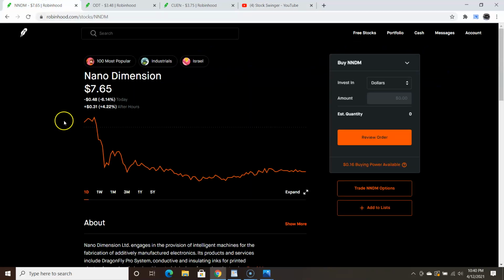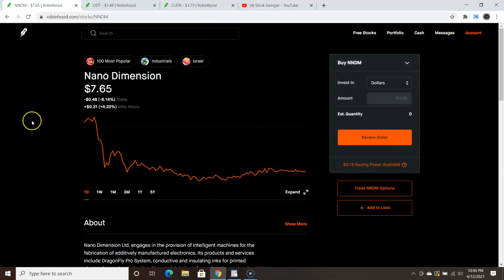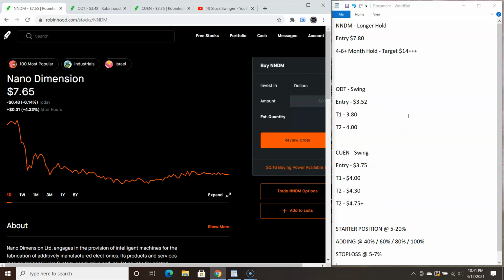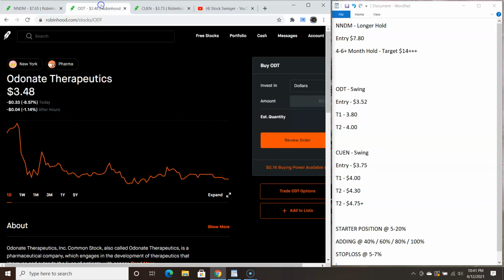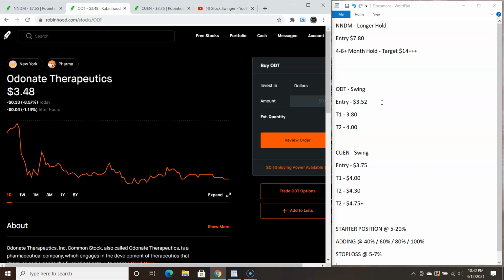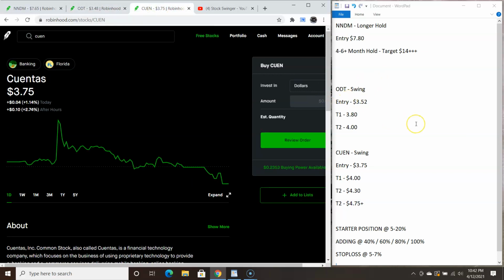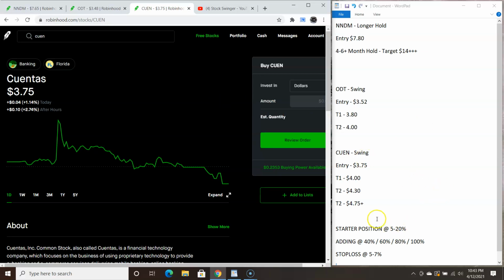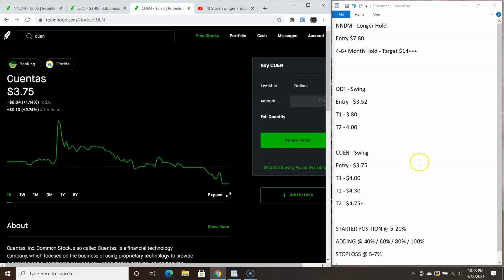Stock Market Trade Ideas For April 2021 NNDM ODT CUEN Swing Targets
Fresh trade ideas for the week of Monday 4/12/2021

I will always make these videos short and to the point. Thanks for all the early trust, kind words and comments. This has been fun!

Let's make some gains!

My name is Jeff and I am a swing/day trader with 9 years of experience. Up until 9 years ago I never owned a single share of stock until my old boss introduced me to this wonderful world of trading. Fast forward 2 years after that I left a pretty good career I was in for 18 years to do this full time and never looked back!

I am going to take a straight to the point approach on this channel. I will be doing 3-4 videos a week on swing trades I am taking with a good "entry point",  "price target" and "stop loss"

The most important thing for me and my success is "stop loss" Not all trades are going to be winners obviously but knowing when to get out has been key for me, taking a small 5-7% loss and move on!